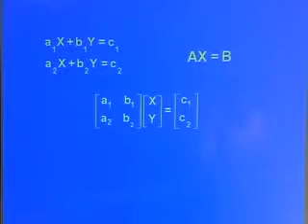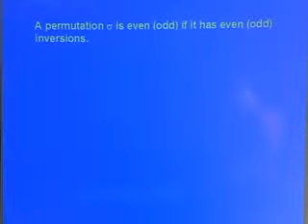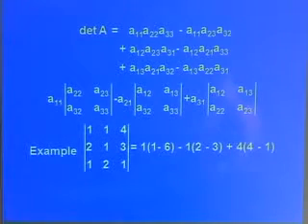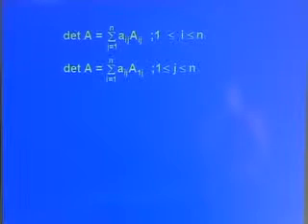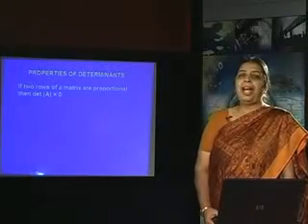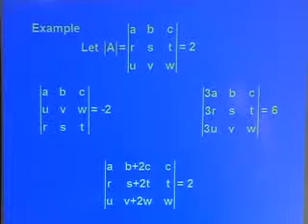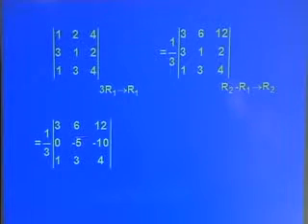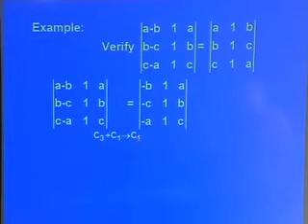Determinants Part 1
The video helps in understanding the concept of determinanats.